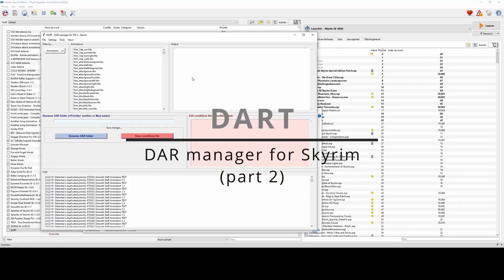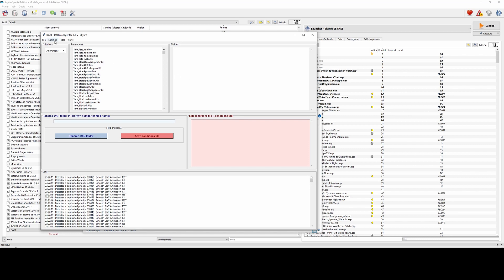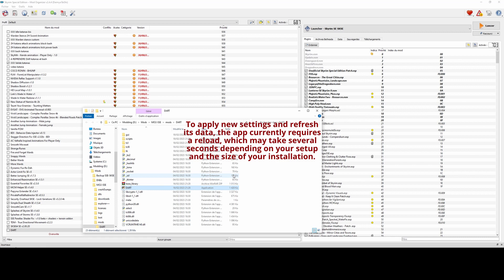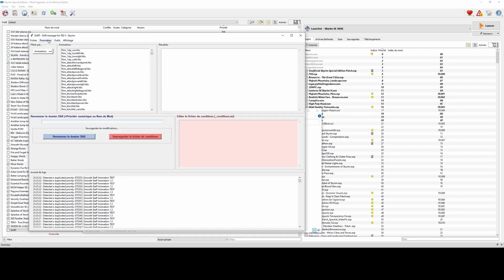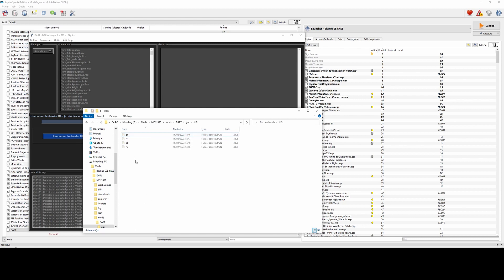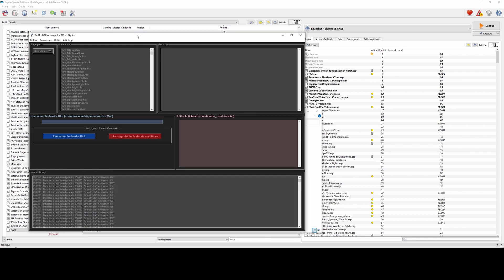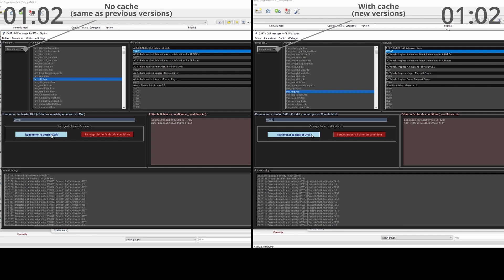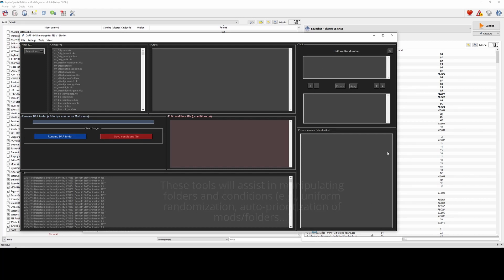[Skyrim SE/AE] DART - Dynamic Animation Replacer Tool - Tutorial (part 2)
This tutorial demonstrates how to customize your settings for my mod DART, which is a utility program designed to centralize and manage all Dynamic Animation Replacer (DAR) content in one place. Future developments are planned for this tool, including an automated sorting of DAR conditions (like LOOT for mods), or an integrated tool aiming to help user to write their conditions with some premade patterns, and more. Please like and endorse if you like the mod, and leave your questions, feedback and suggestions for future developments in the comment section. Enjoy! :)

▬▬▬▬▬▬▬▬▬▬▬▬▬▬ CREDITS ▬▬▬▬▬▬▬▬▬▬▬▬▬▬
Video editing: Aewin (aka DaimyoTaiShi)
Game: Skyrim Special Edition - Bethesda Game Studios